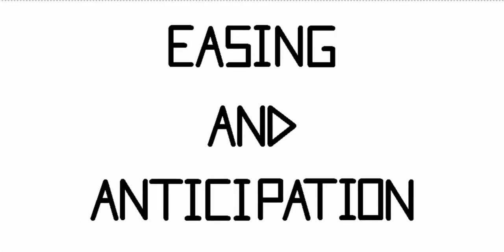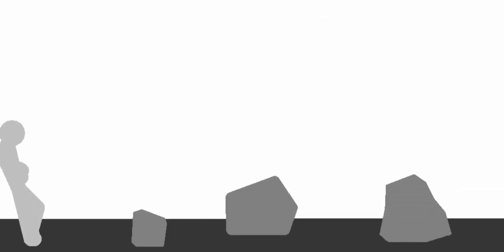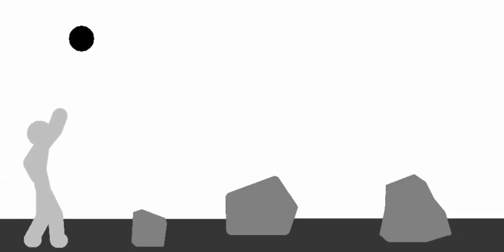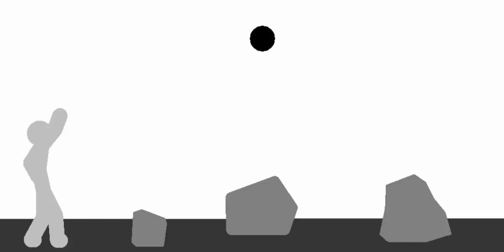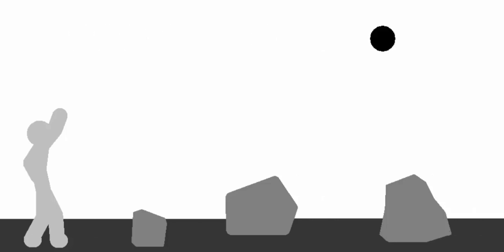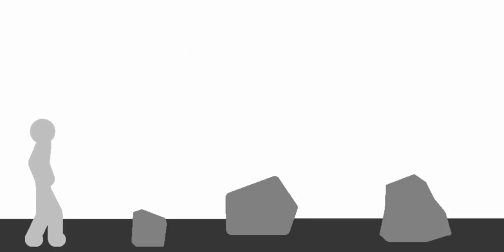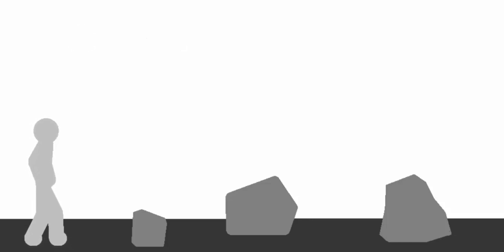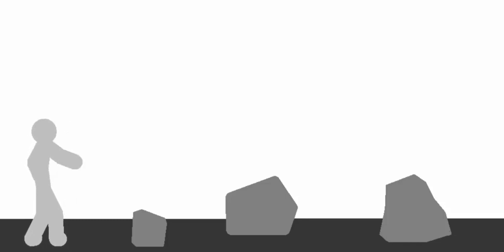Easing and Anticipation Tutorial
I mean looking back at this now... It's not really a tutorial.. It's more a rundown. But this was my first one ever so cut me some slack! Feel free to tell me what I can do better